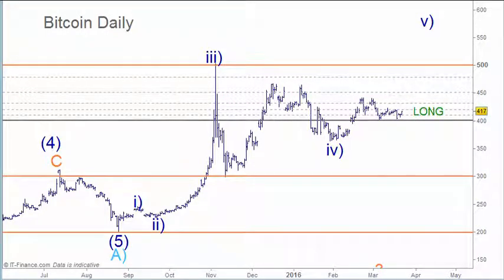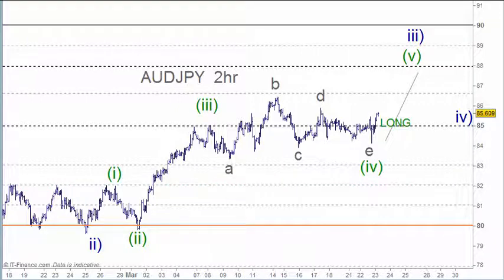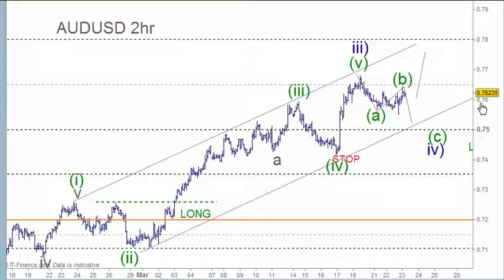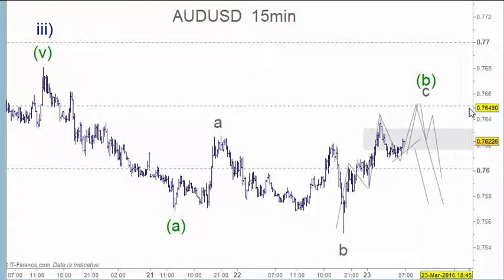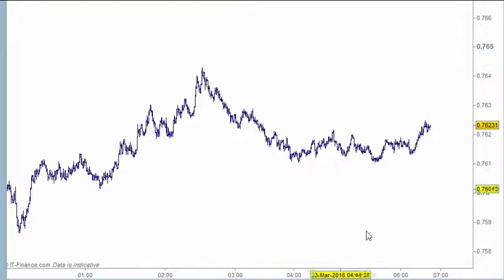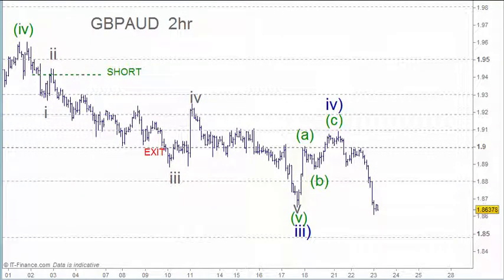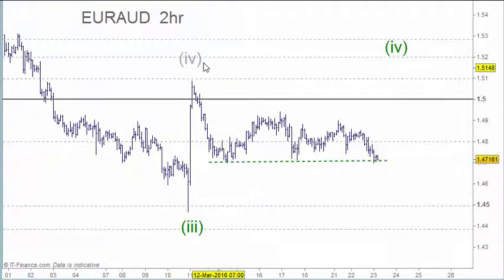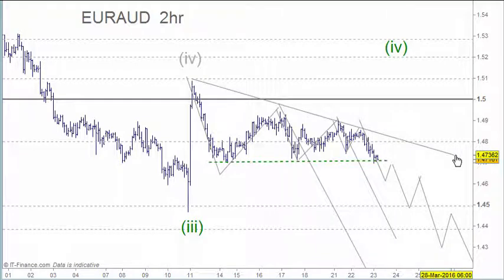Elliott Wave AUDUSD Elliott Wave 23 March 2016